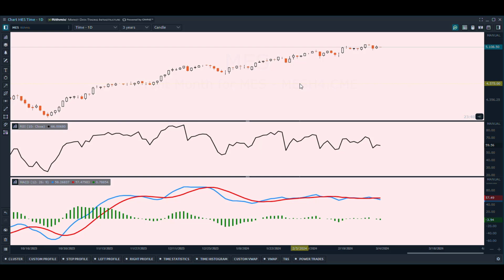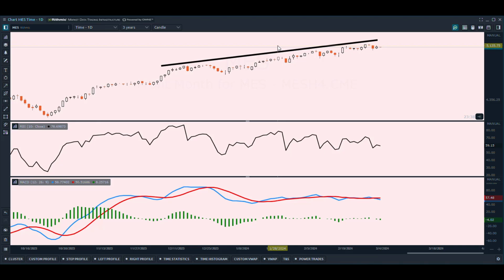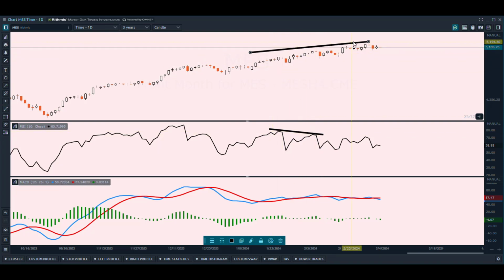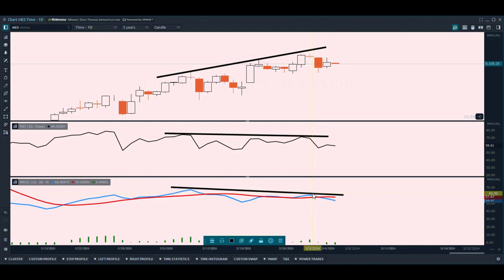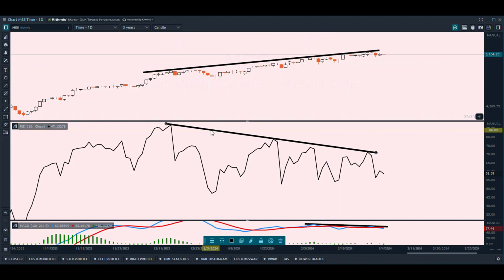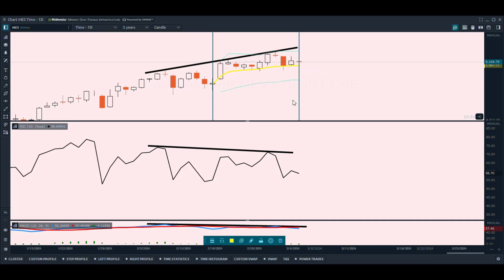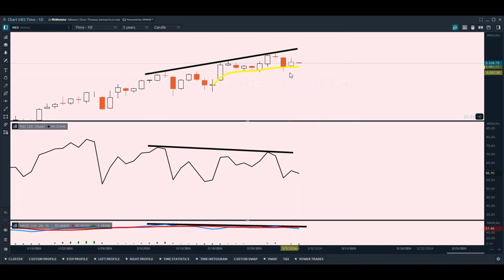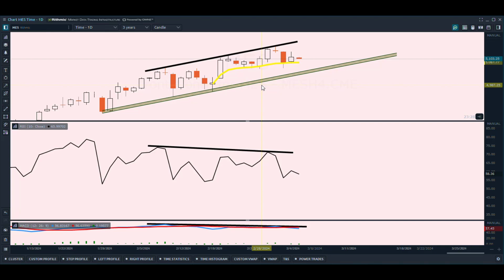What is Bearish Divergence?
Discover how to identify and interpret bearish divergence setups in futures trading.

This video will teach you how to spot divergences between price action and momentum indicators, focusing on the key signs of a potential trend reversal. Learn to recognize the pattern of lower highs in price action coinciding with higher highs in the oscillator, which may signal a weakening uptrend. Gain insight into confirming the bearish divergence signal using other technical analysis tools and market context.